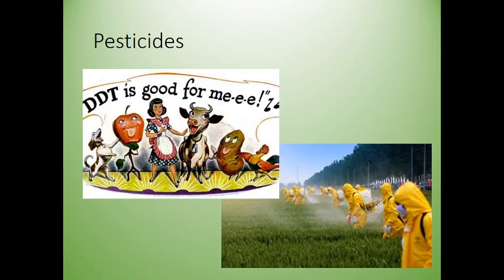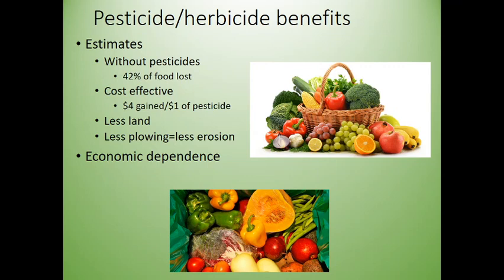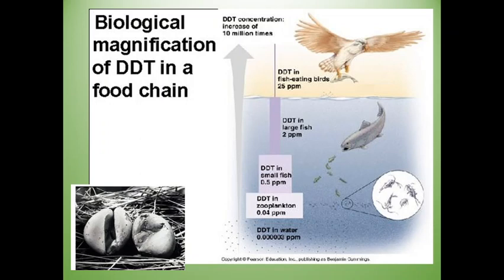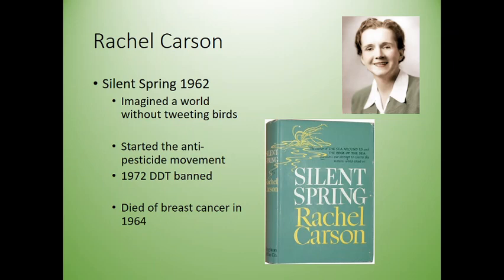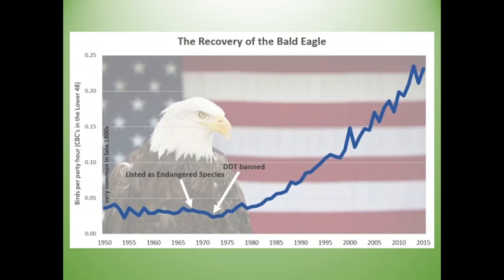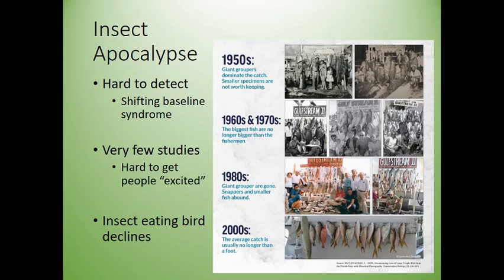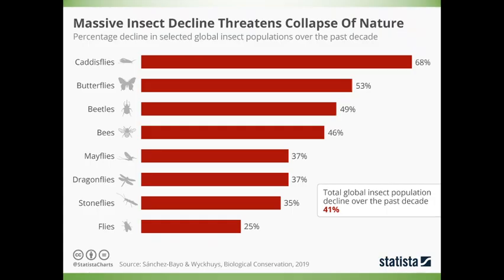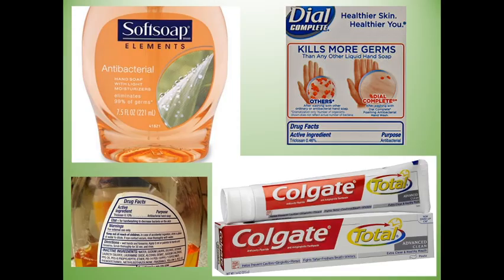10B Pesticides and Herbicides